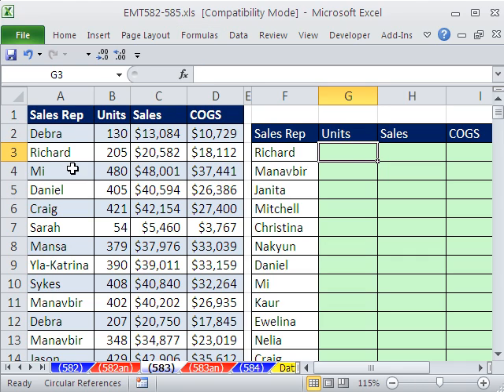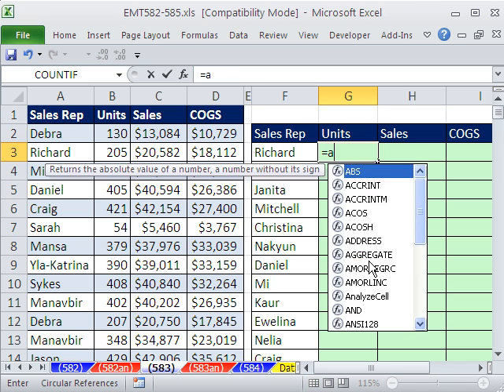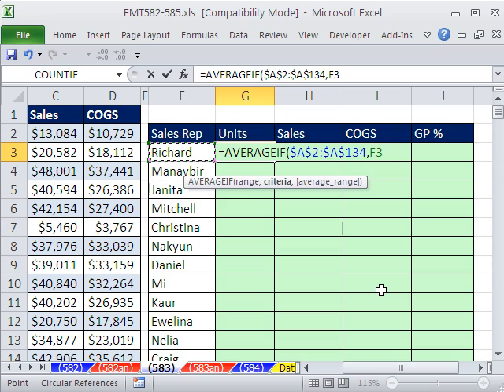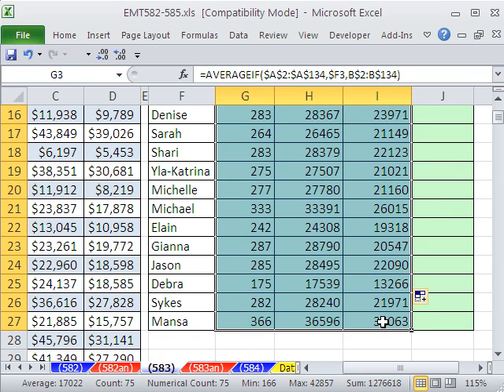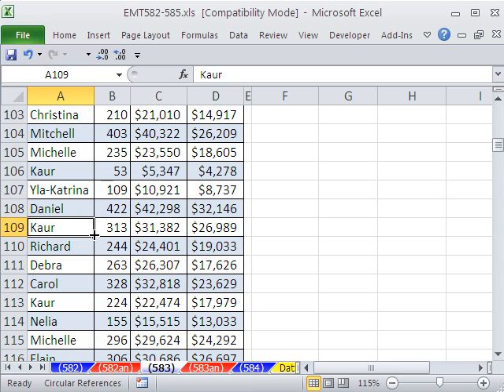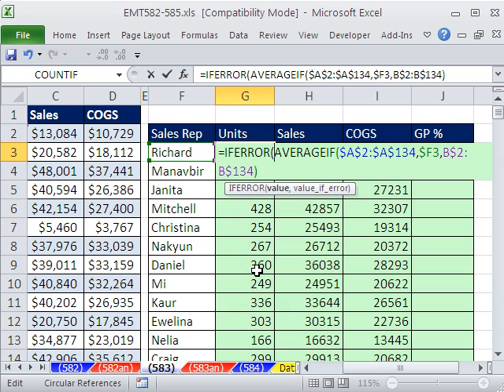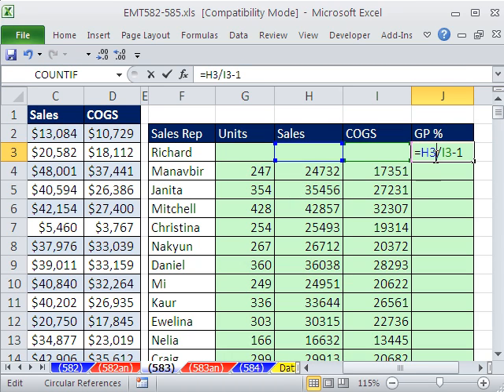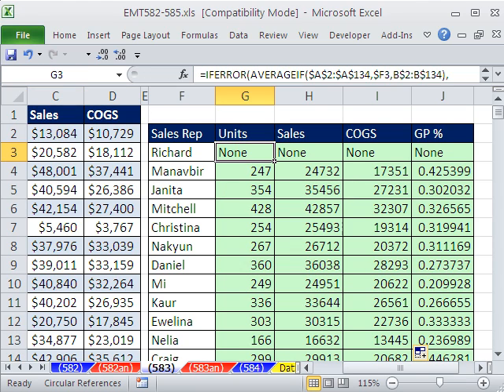Excel Magic Trick 583: AVERAGEIF & IFERROR functions Mixed Cell References Gross Profit Percentage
See how to use the AVERAGEIF & IFERROR functions with Absolute and Mixed Cell References to create a large table of conditional average calculations (averaging with criteria). Table with averages for units sold, sales and COGS for each Sales Rep. Gross Profit Percentage formula.